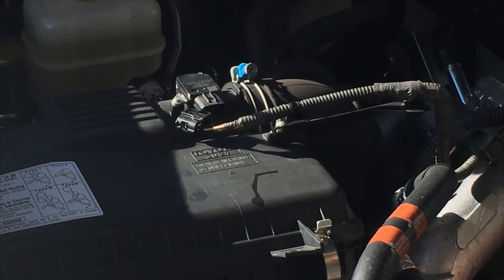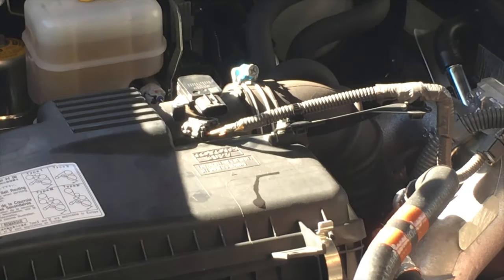AVOID DUSTED ENGINE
Lots of info, seal it, keep it clean, cleaning maf sensor. Toyota prado common rail diesel, other brands the same or similar nissan, mazda, ford, holden, subaru, whatever. This 1kd-ftv doesn’t see much dust, but more than most because of the disadvantaged set up.
Snorkel has ruined pre cleaner set up, at least he leaves it backwards as many do. The way to be 😉